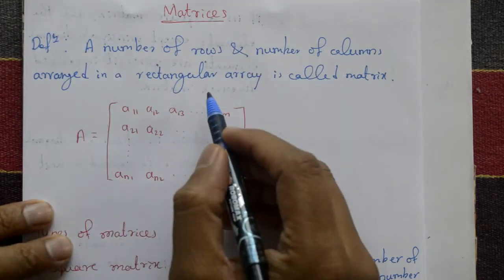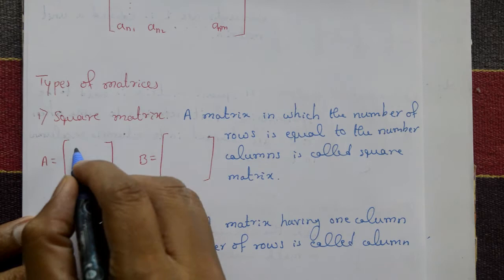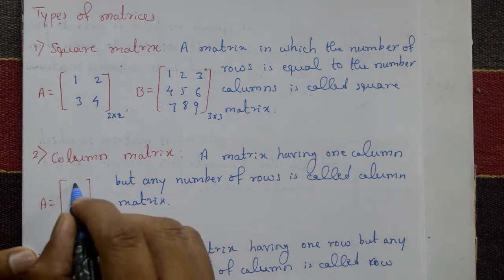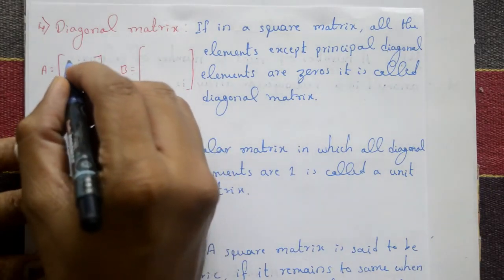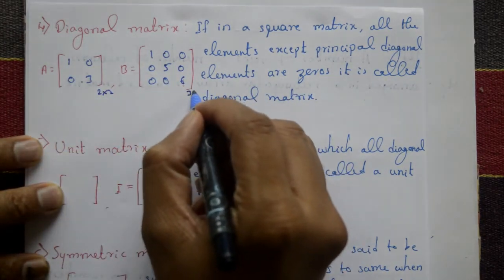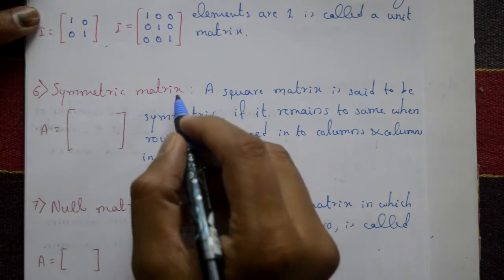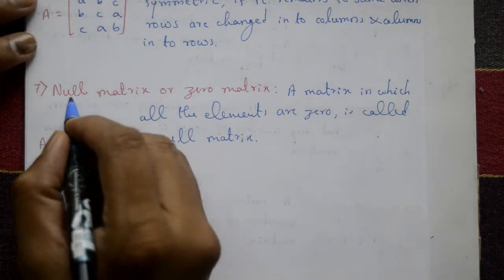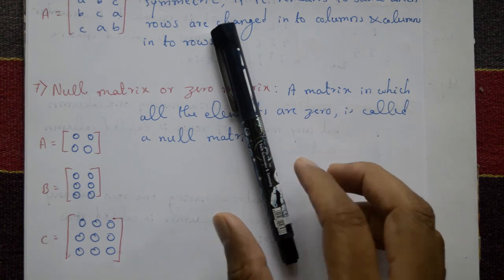Definition of matrix and different types of matrices diploma mathematics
In this video explaining first definition of matrix and types of matrices.This topic very useful and easy to understand this method.
In mathematics a matrix is a rectangular array of numbers or other mathematical objects such as polynomials or functions. Matrices are used to represent linear transformations, systems of linear equations and other mathematical concepts.
A matrix is typically denoted by a capital letter such as A and its elements are denoted by lower case letters with subscripts such as aij where i represents the row number and j represents the column number.